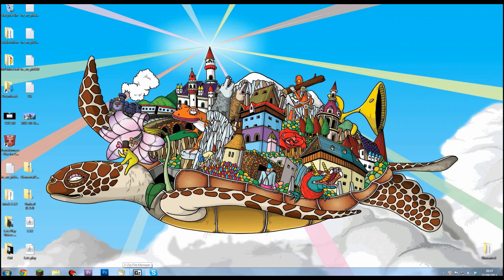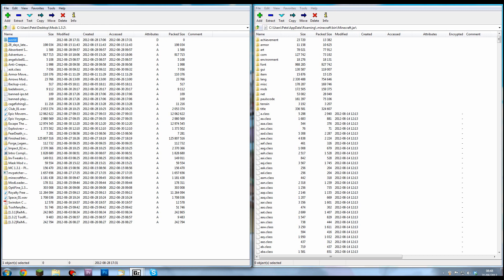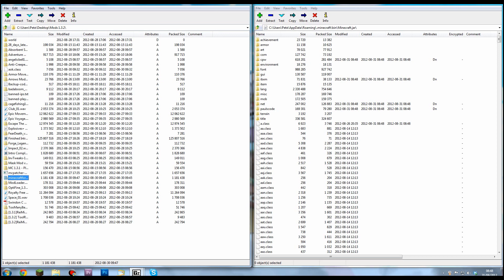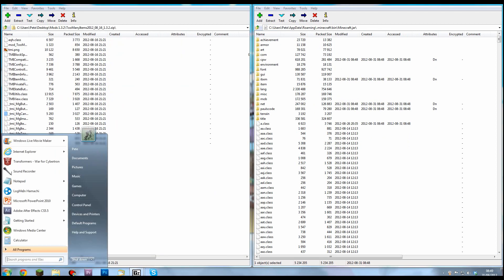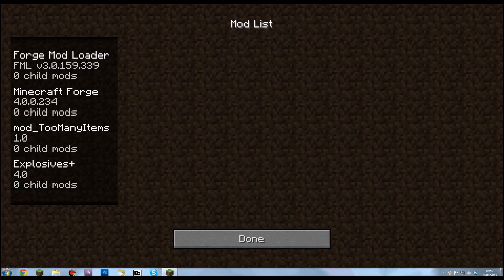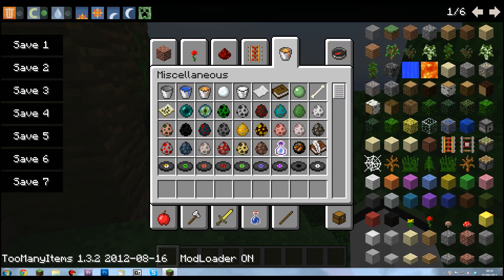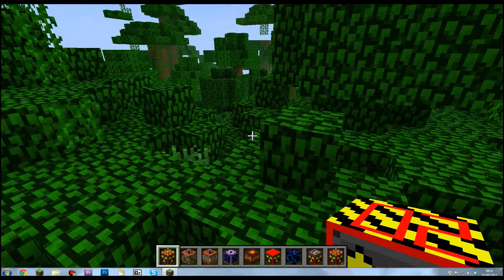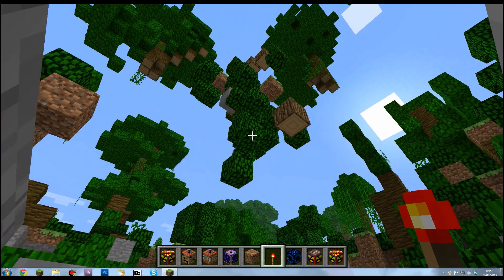MINECRAFT 1.3.2 Explosives Plus Installation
[READ MORE]

Dear Subscribers, I know that  you don't want to watch a boring old Installation, but it gets views, and this is how I got partnered so it needs to be done. I'll try and get something more interesting out ASAP